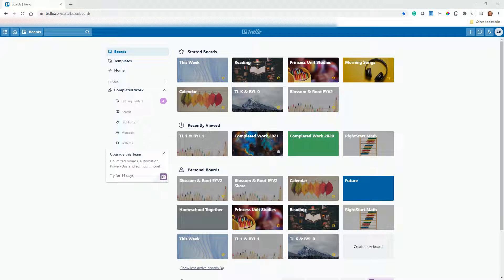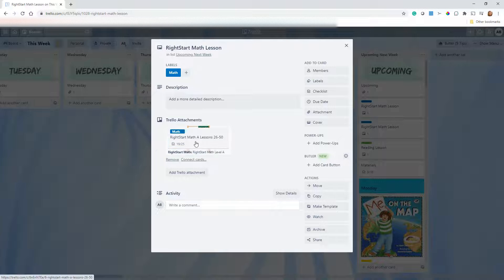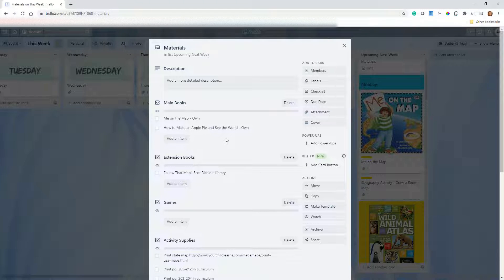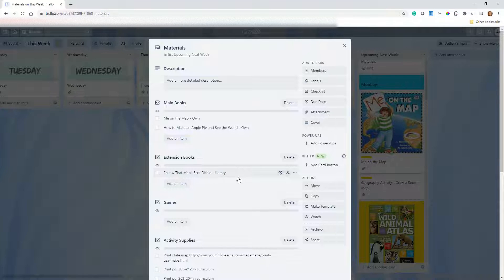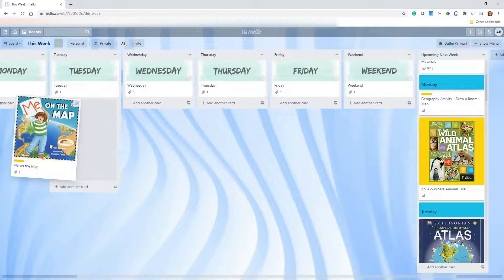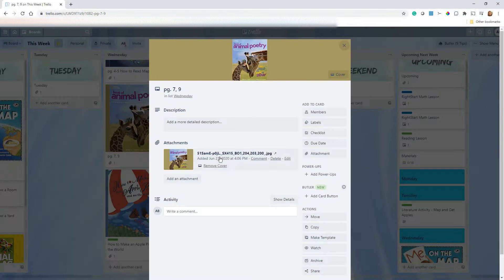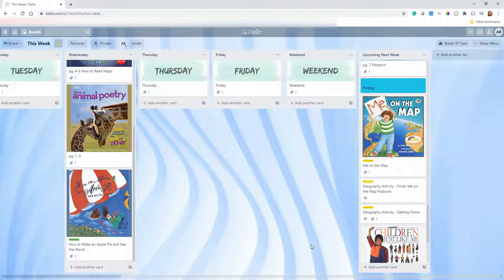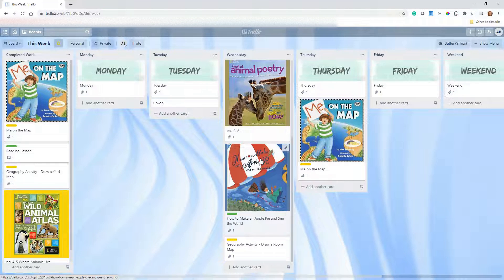Trello Homeschool Tutorials: Overview of Homeschool Planning with Trello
In this video we'll show you how to use Trello to create comprehensive, but flexible plans for your homeschool!

We covered our use of Trello as homeschoolers extensively on our podcast. Trello is an amazing free tool that every homeschooler should have in their toolkit.

We also discussed our Kindergarten Program combining Torchlight Level K and Build Your Library Level 0: